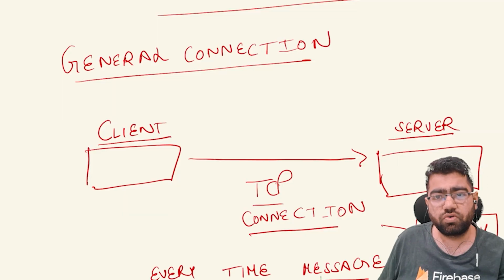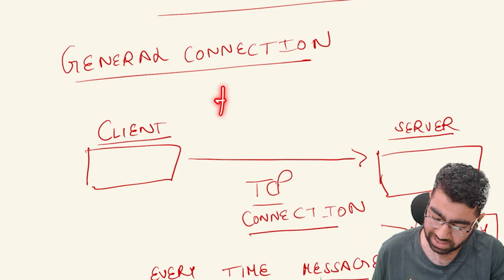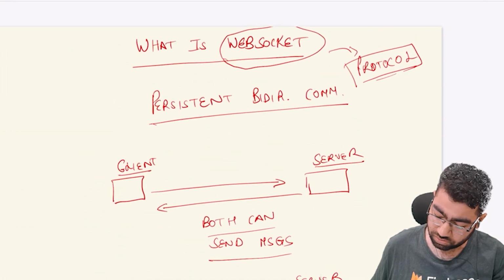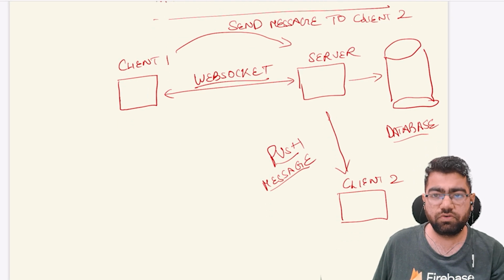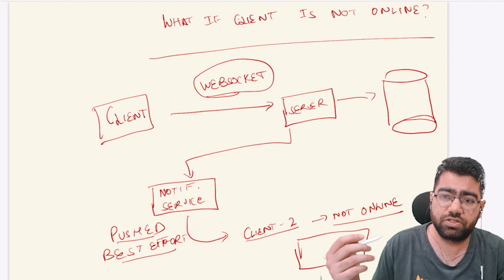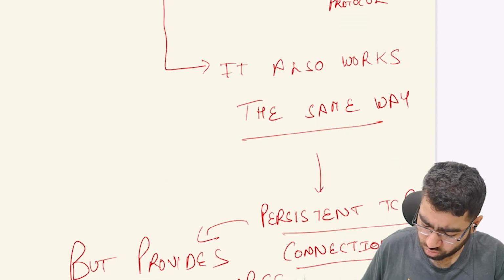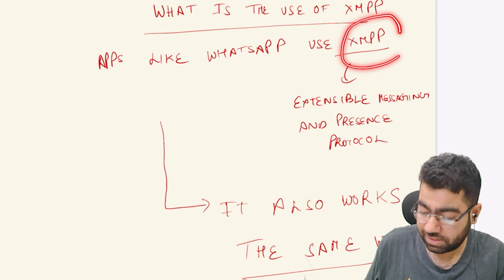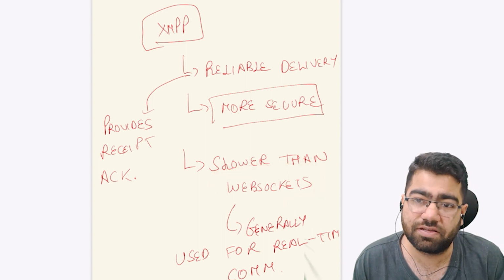HOW WHATSAPP WORKS? | CHAT BASICS | SYSTEM DESIGN PRIMER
Hello everyone,

In this video, I talk about how WhatsApp works. I have just talked about how a message is sent from one user to another. I have not talked about a lot of other features which might complicate things.

I have also talked about how XMPP and Websockets are different and why XMPP might be a better choice for chat applications.

PS: Sorry for the thumping noise in the middle. I know it is irritating but it could not be cut and I live in the house below the dinosaurs'  house.